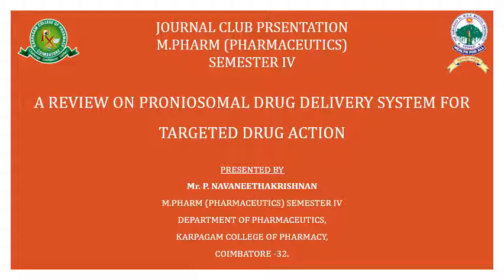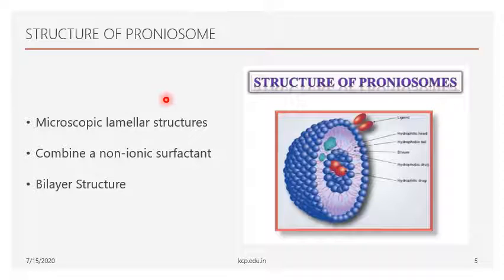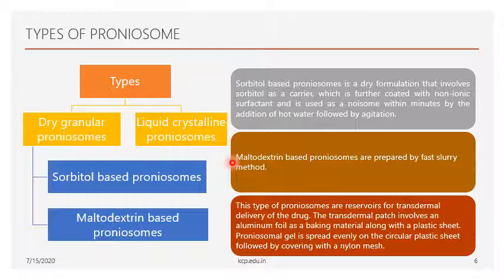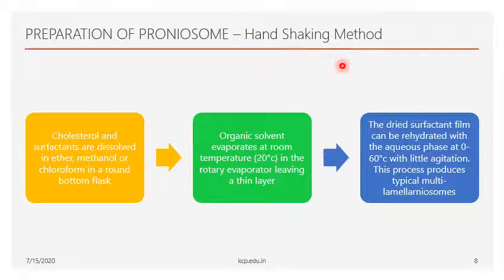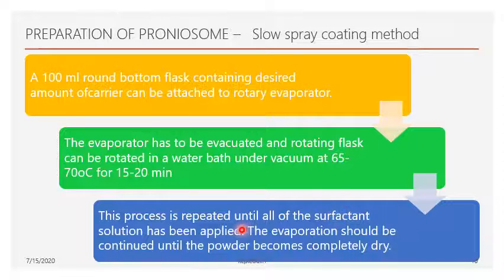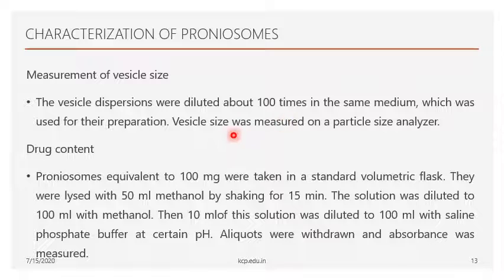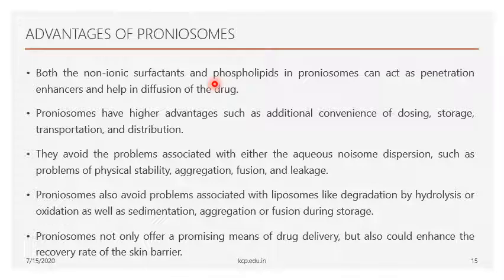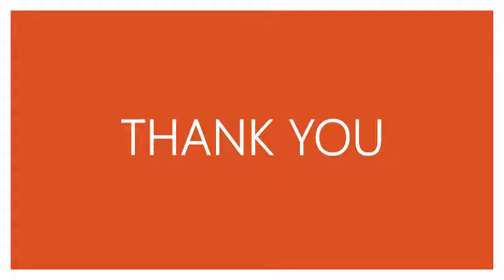Review on Proniosome | Targeted Drug Delivery | Journal Club | PG | KCP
Hi, I'm Presenting a Review article for Journal club entitled with "A REVIEW ON PRONIOSOMAL DRUG DELIVERY SYSTEM FOR TARGETED DRUG ACTION”.

Abstract
Proniosomes are dry formulation of water soluble carrier particles that are coated with surfactant. They are rehydrated to form niosomal dispersion immediately before use on agitation in hot aqueous media within minutes. Proniosomes are physically stable during the storage and transport. Drug encapsulated in the vesicular structure of proniosomes prolong the existence of drug in the systematic circulation and enhances the penetration into target tissue and reduce toxicity. From a technical point of view, niosomes are promising drug carriers as they possess greater chemical stability and lack of many disadvantages associated with liposomes, such as high- cost and variable purity problems of phospholipids. The present review emphasizes on overall methods of preparation characterization and applicability of proniosomes in targeted drug action.

References:
Radha GV, Rani TS, Sarvani B. A review on proniosomal drug delivery system for targeted drug action. J Basic Clin Pharm. 2013;4(2):42-48. doi:10.4103/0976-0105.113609 .